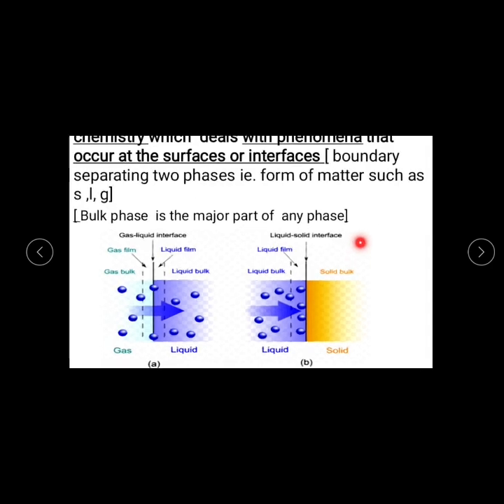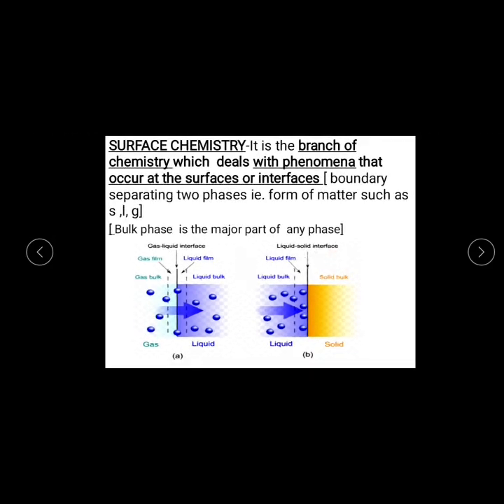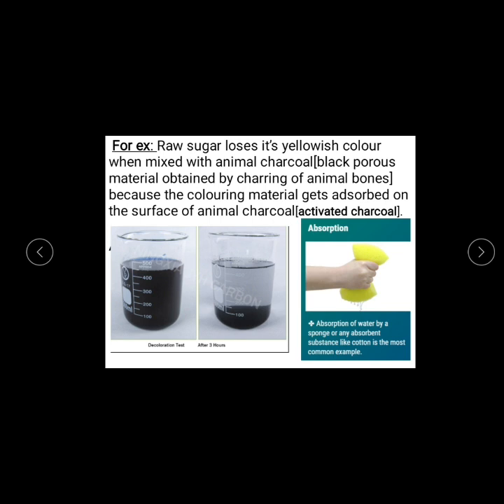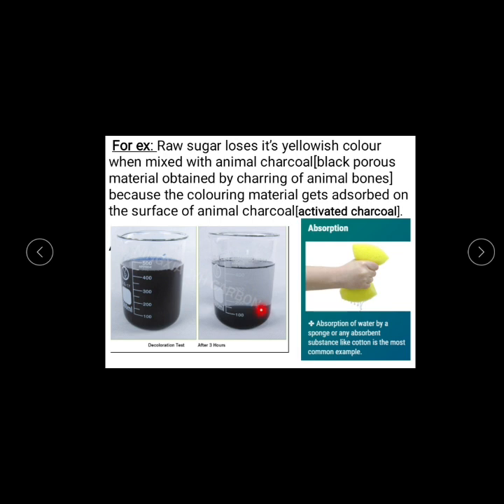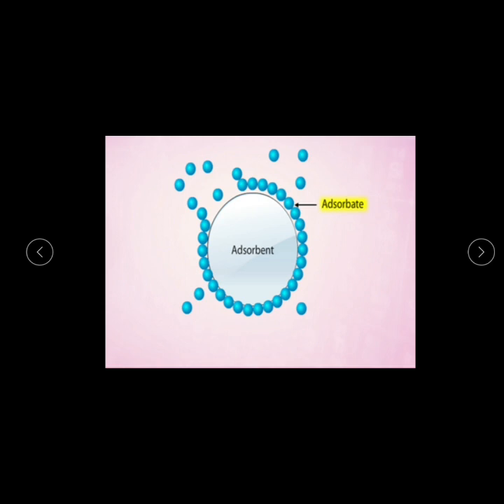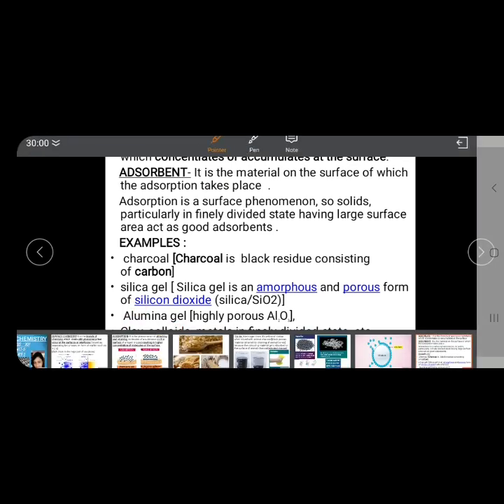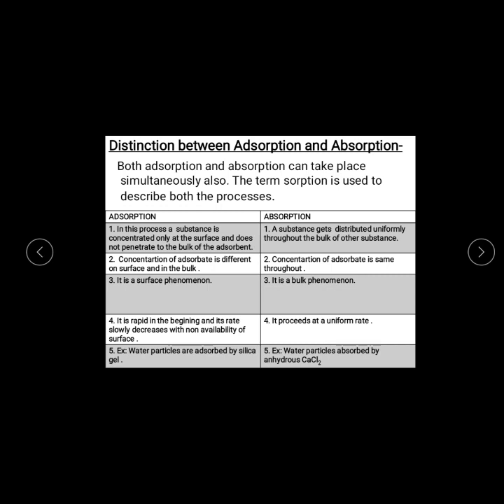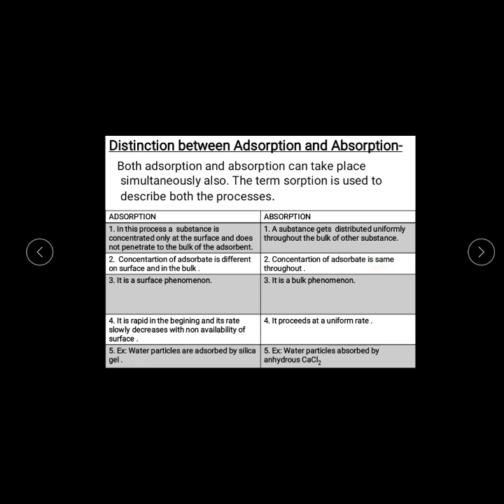Surface Chemistry - Class XII(Part 1)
Part 1( continuation in the upcoming videos)
Introduction to Surface chemistry and Adsorption ...